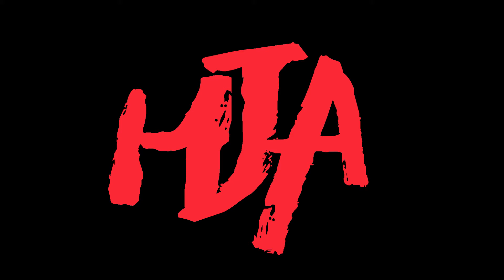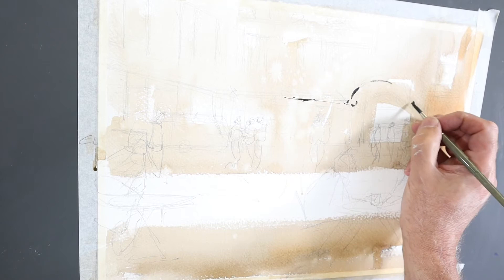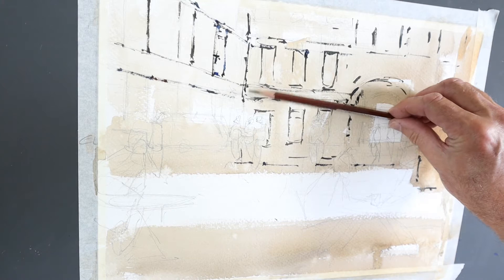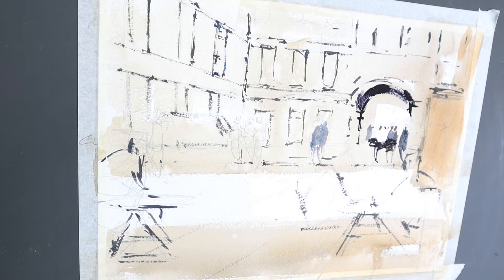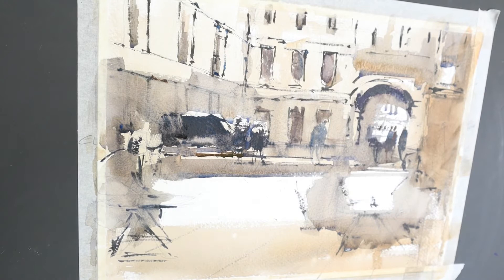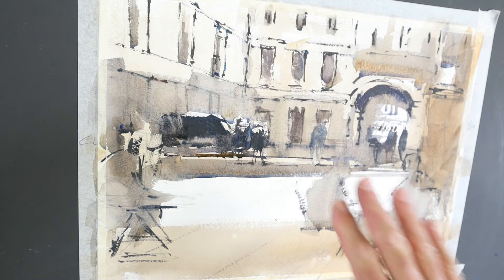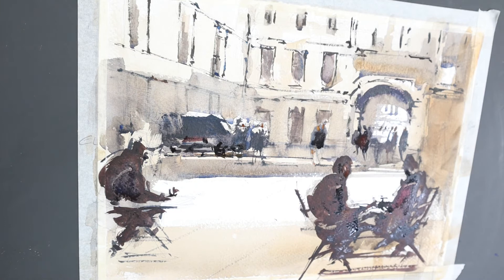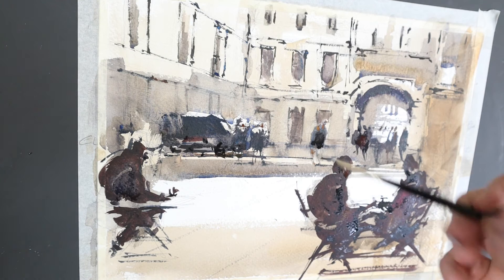Sunlit Courtyard at The RCA London. Watercolour Demonstration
My intention here was to create a sunlit courtyard in front of The Royal College of Art in London working from a photo taken on an overcast day.
I am relying on sketches and memory to help me convey what I hope to be convincing shadows. I'll let you, the viewer be the judge! I hope you enjoy watching.Thanks!